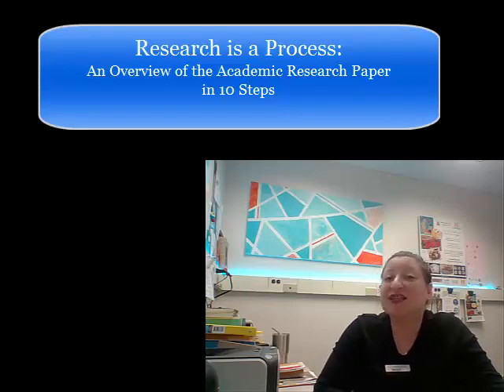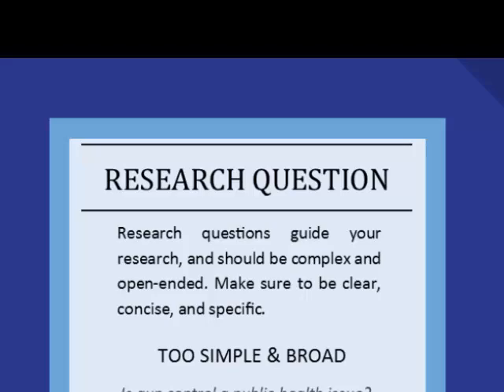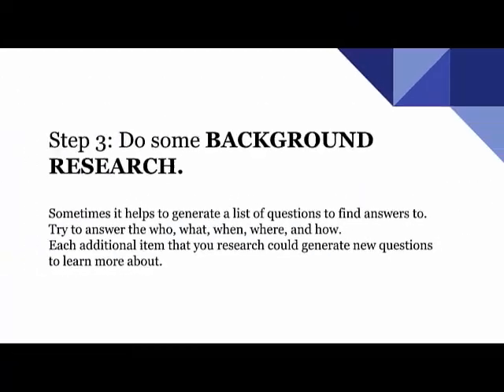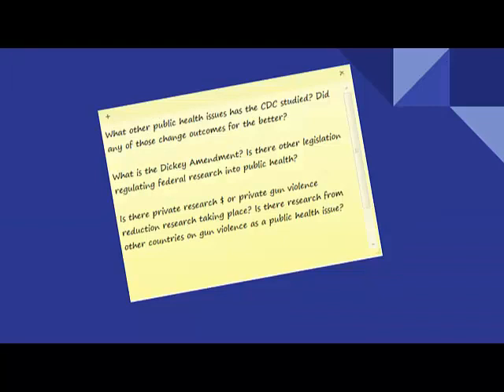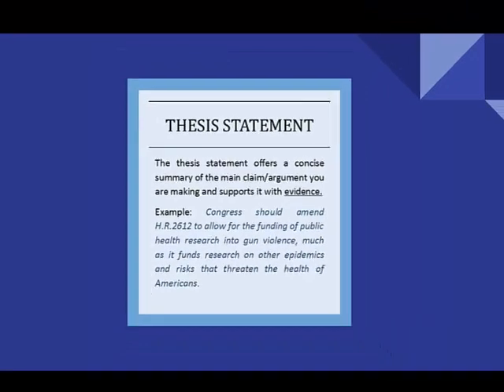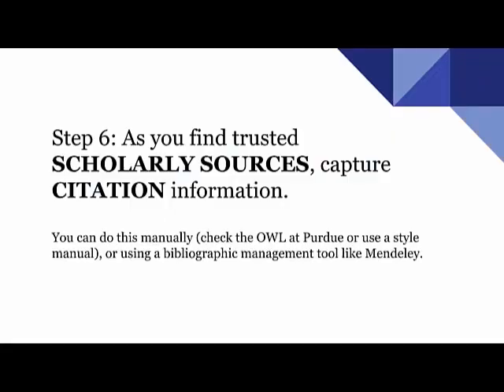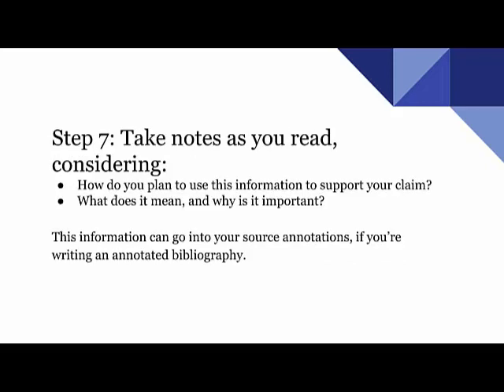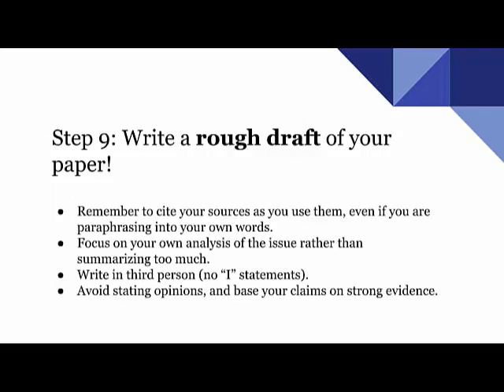Research is a Process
This brief overview of the research process for writing an academic research paper breaks it into 10 steps.